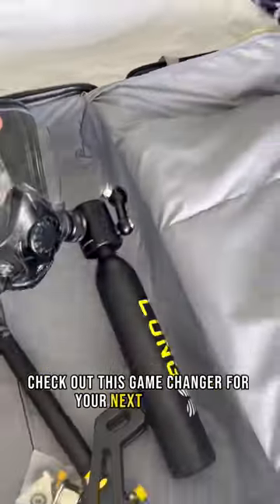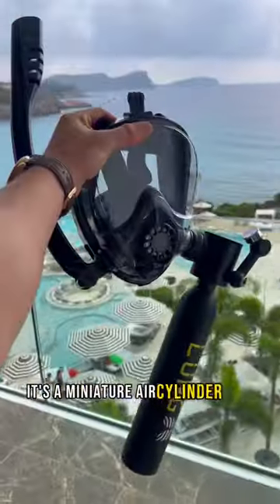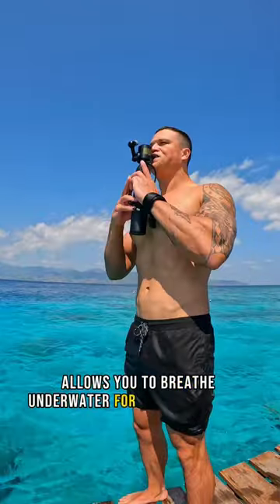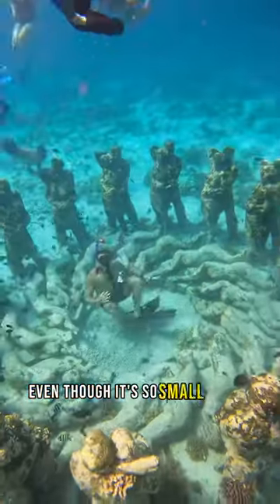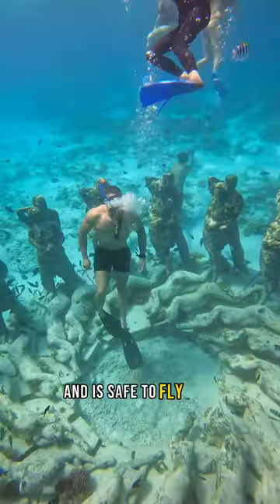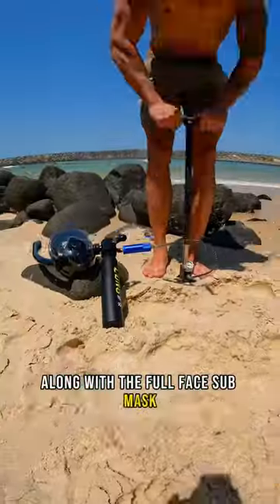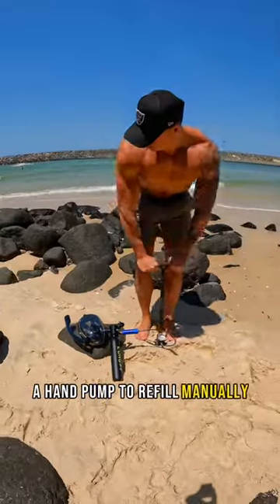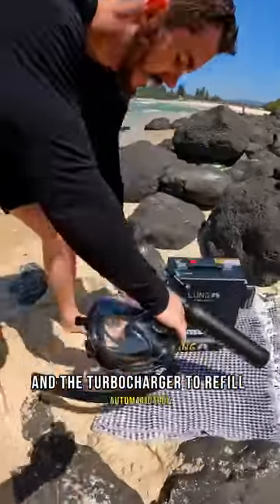Refill This Mini Air Tank For Free 🤷‍♂️